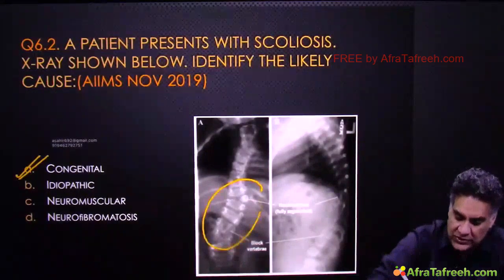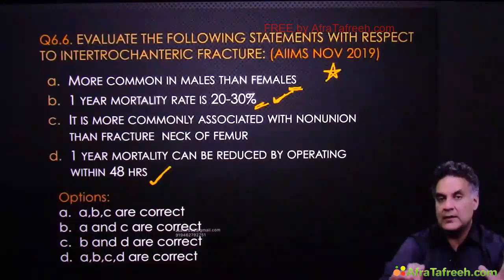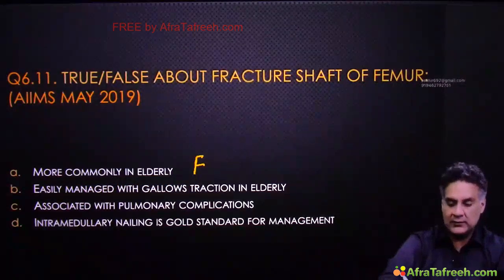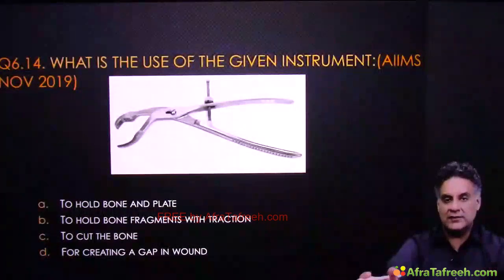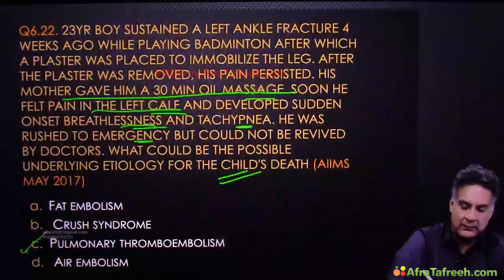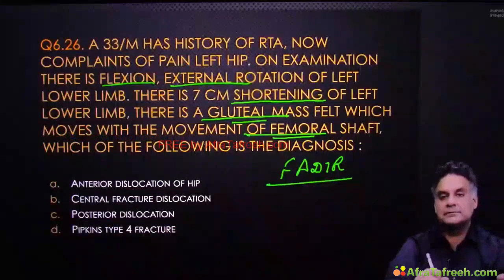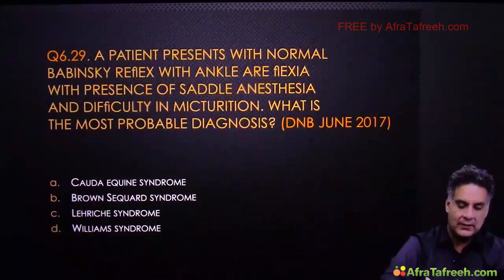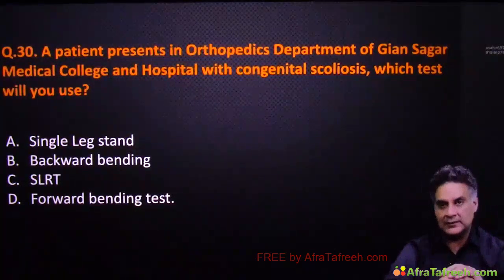7 Spine + Pelvis + Lower Limb Traumatology 26 MCQ Discussion Spine Pelvis and Lower Limb